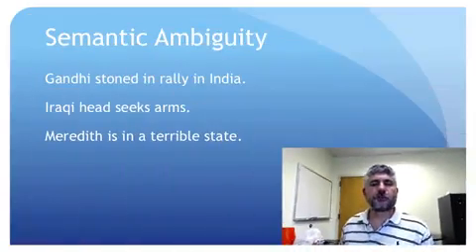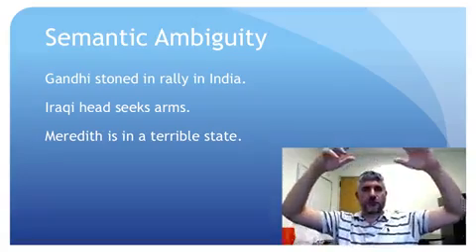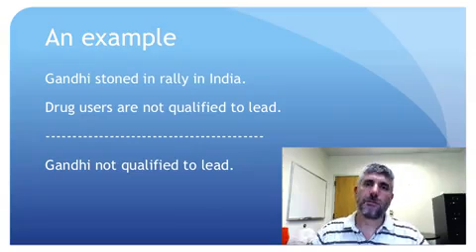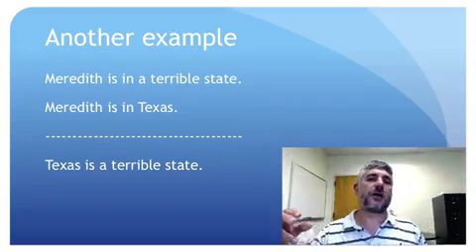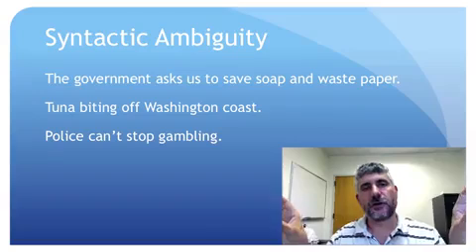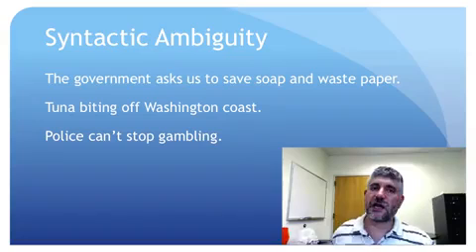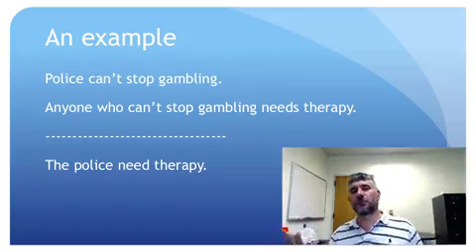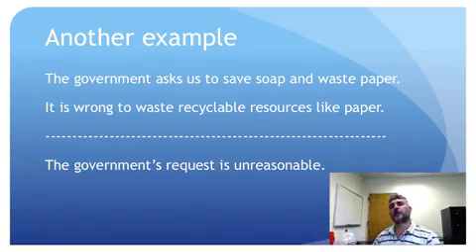Semantic and Syntactic Ambiguity